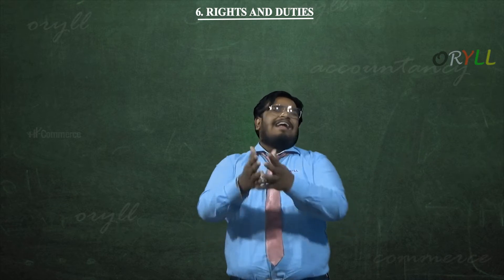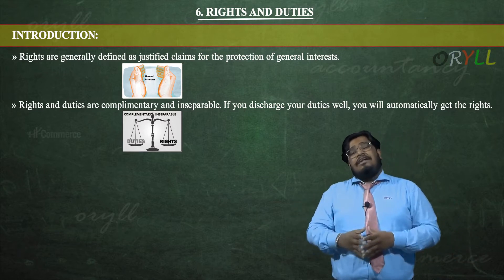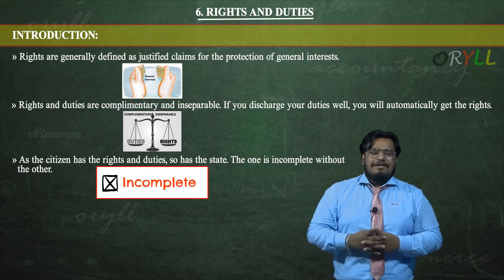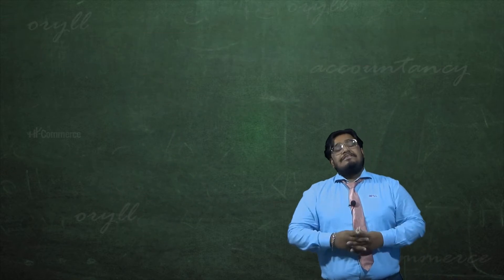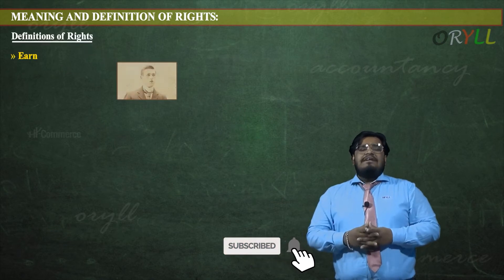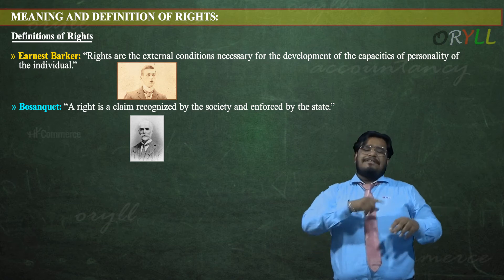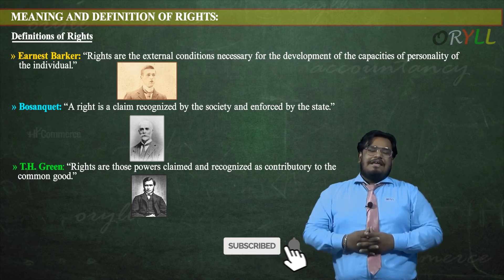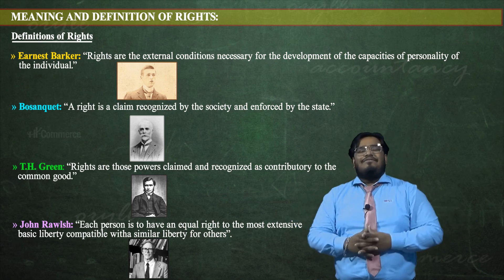Rights and Duties | Chapter-6 meaning and defination of rights.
Hello viewers,  In this video we are going to teach you about the "Rights and Duties | Chapter-6 meaning and defination of rights."

 For college students. We "ORYLL" are a hub of highly qualified intellectuals who are keen on providing high quality education to all the students, We provide MEC/CEC/DEGREE and intermediate syllabus knowledge to all the students. Do let us know how do you feel about our videos in the comments section below.